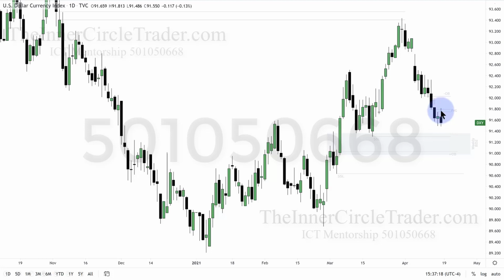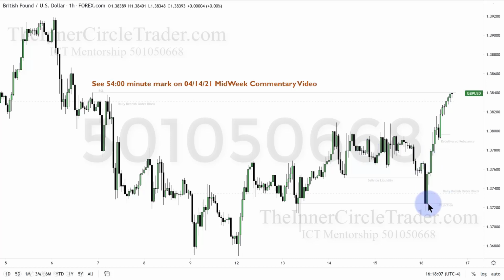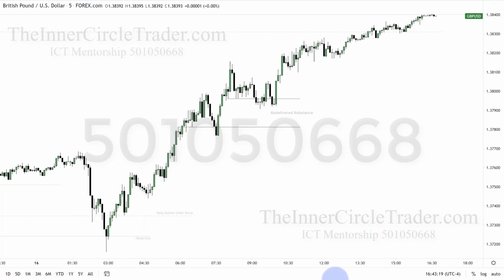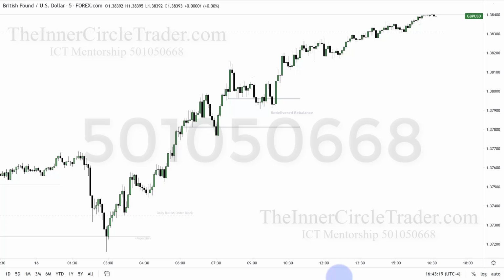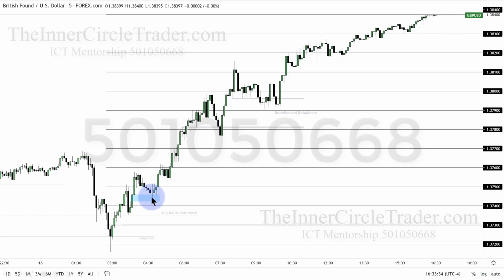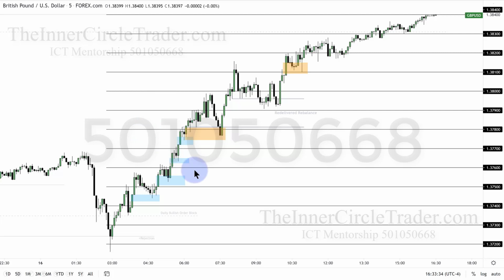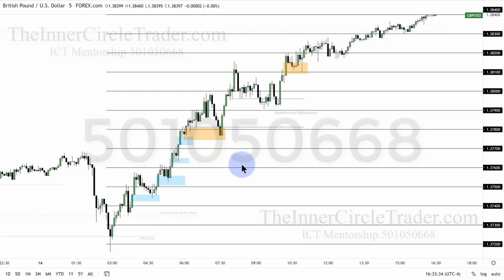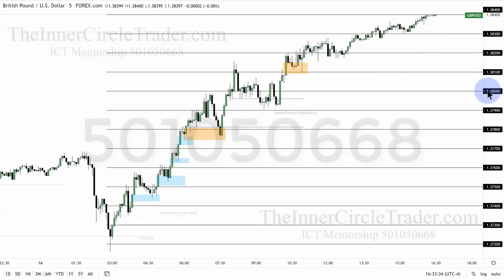Mentorship 2021 Abril Video 8